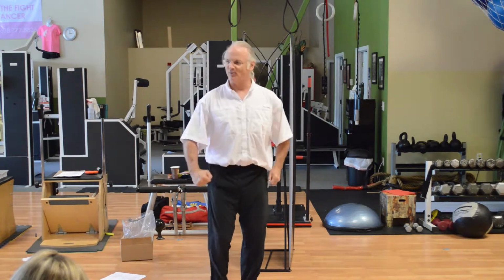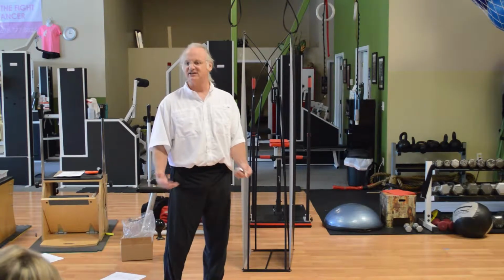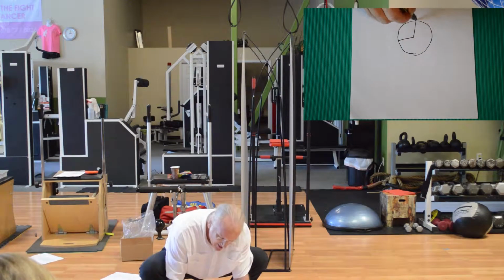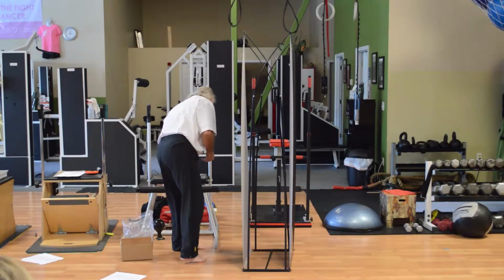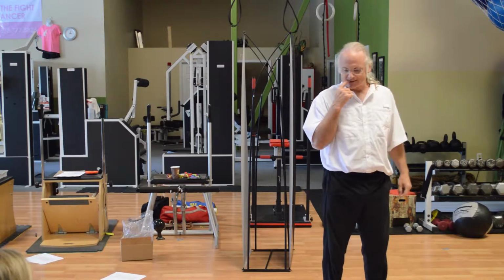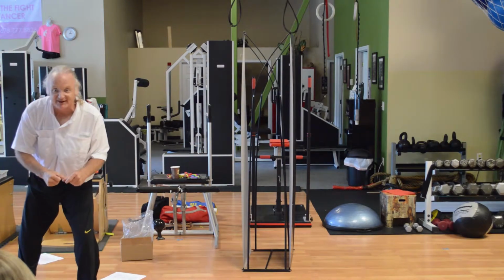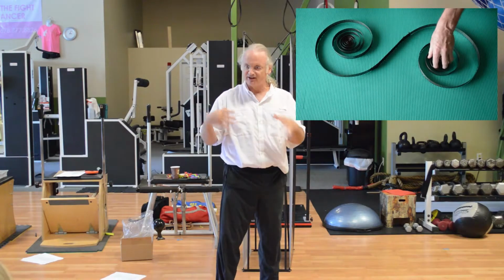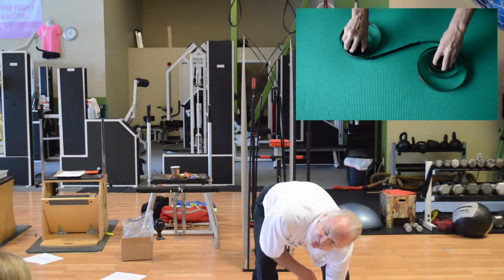Cornu History 4 of 7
Michael Miller at Vitality Method Pilates and Personal Training in
Duluth, Georgia

Michael Miller tells about the history of the Michael Miller Trademark
which is known throughout the Pilates community as Cornu.